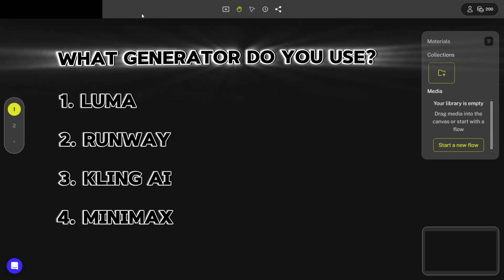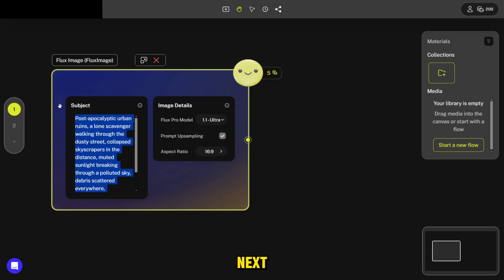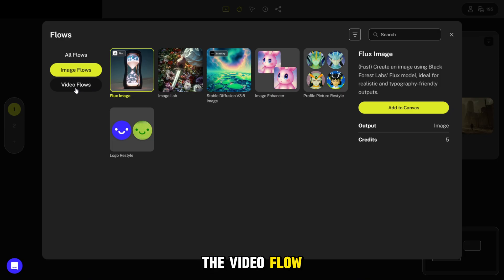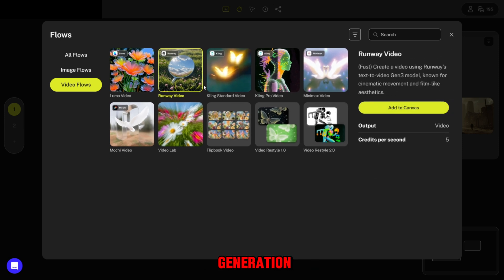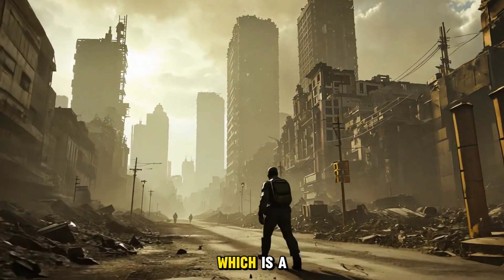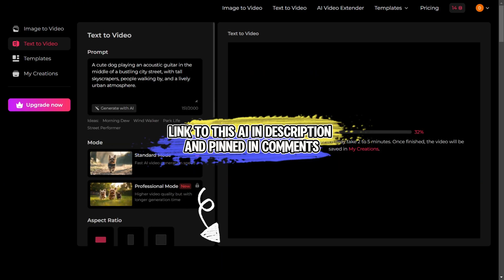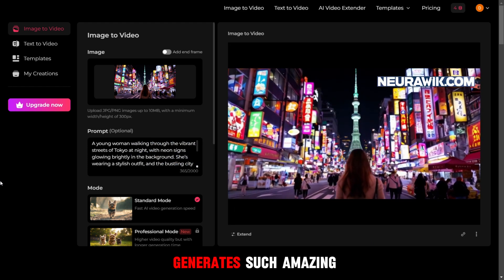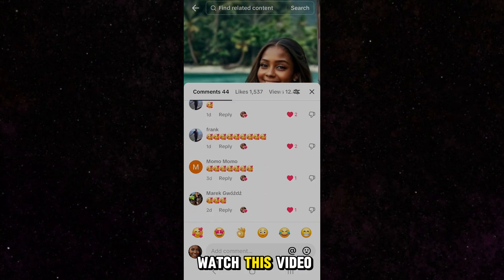Unlimited AI Video Generation - RunWay, Kling AI, Luma, MiniMax, Mochi [ALL IN ONE]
In this video, we will explore two unique AI platforms that allow you to create high-quality videos from text and photos. The first platform, Kaiber, includes services such as Kling AI, Runway, LUMA, Mochi, Minimax, and several other models. For photo generation, FLUX and Stable Diffusion models are available. The first AI video generator provides 200 free credits per month, while the second offers 20 free credits daily, enabling unlimited video generation, but only in standard mode.